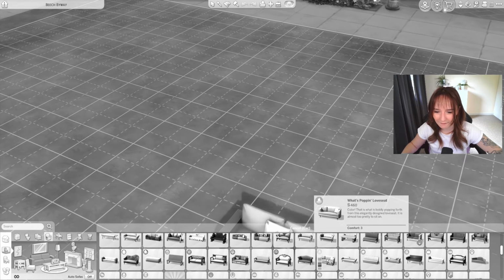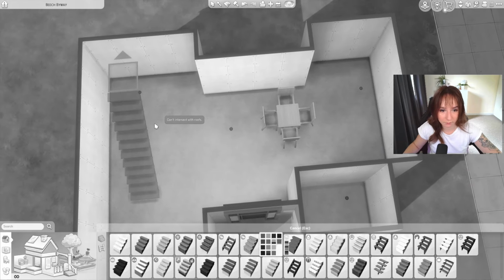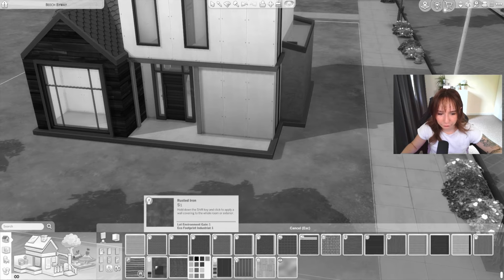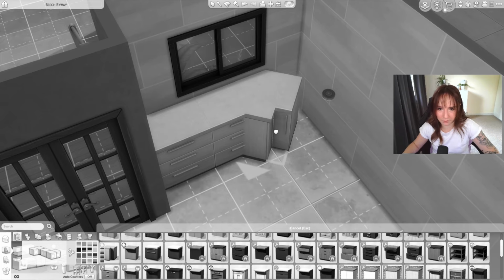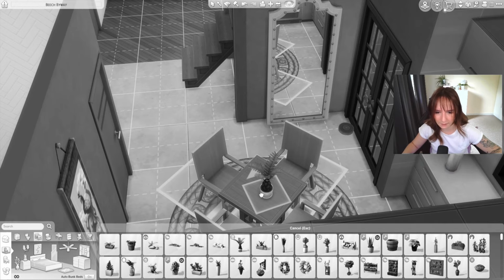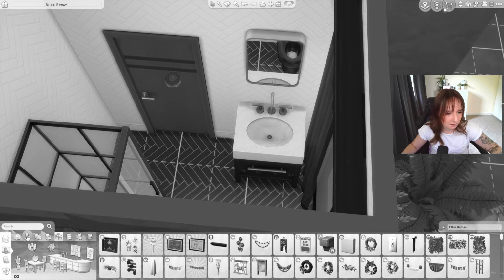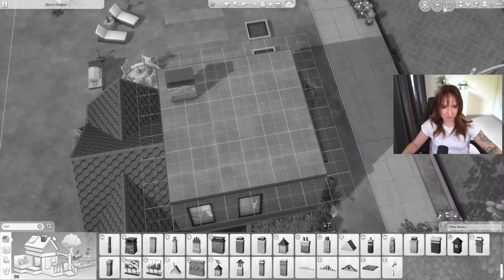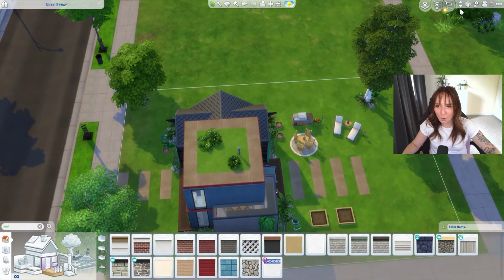I try building a house in BLACK & WHITE in The Sims 4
Switching my game into GREYSCALE and building a house that as closely resembles something I'd usually build on my channel... Let me know what you think!!